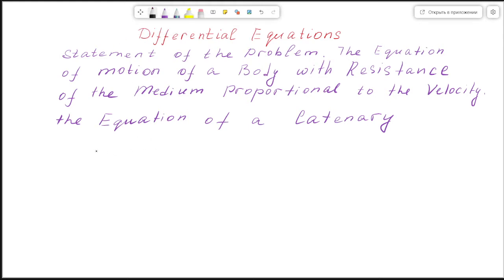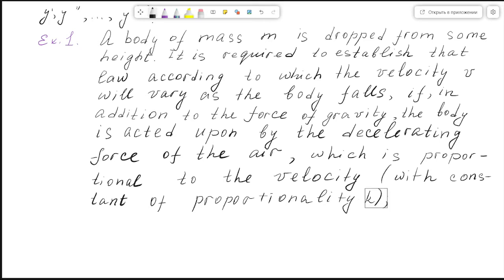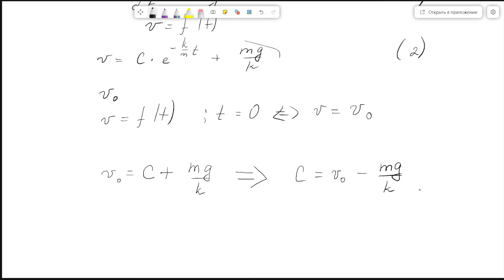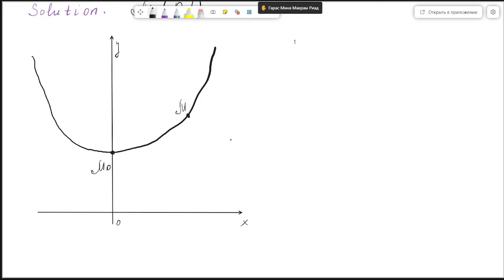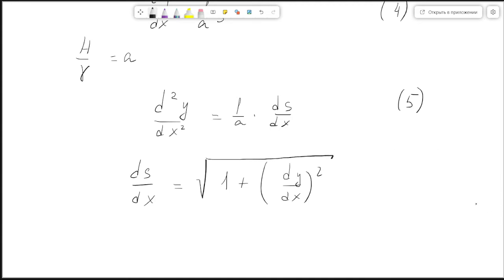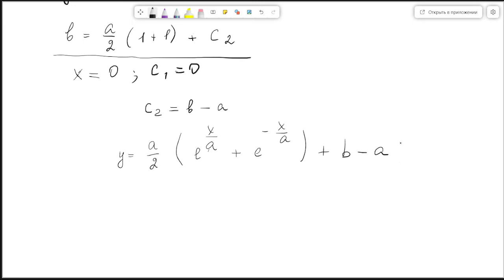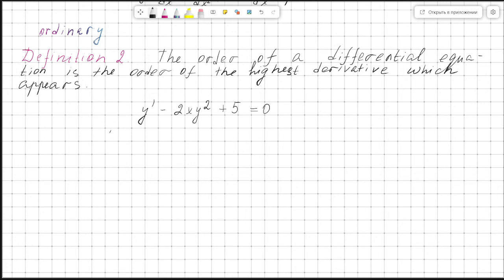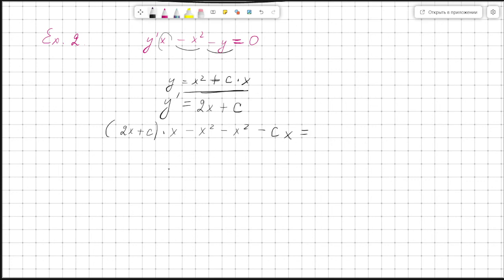Lecture 1. Differential equations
Statement of the problem. The equation of motion of a body with resistance of the medium proportional to the velocity. The equation of a catenary.
Definitions